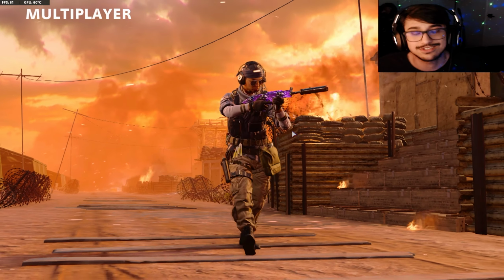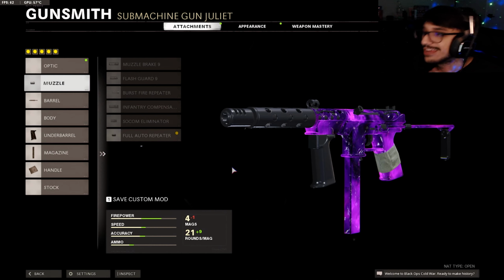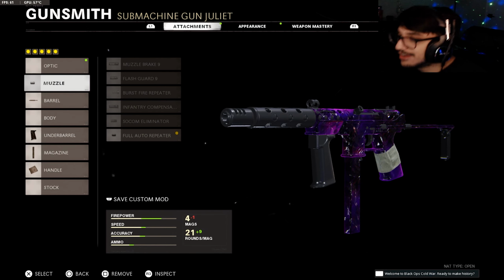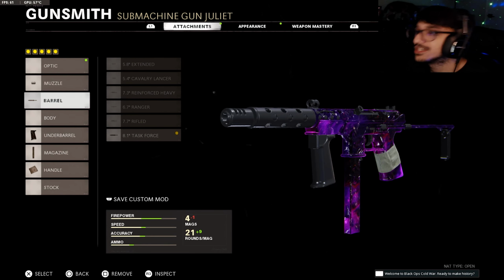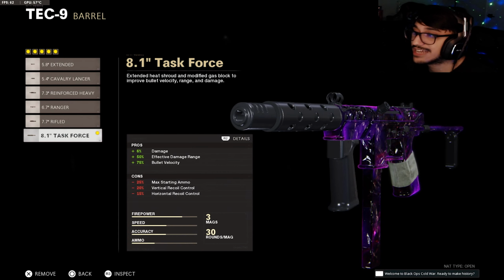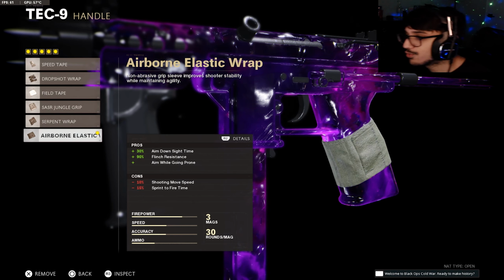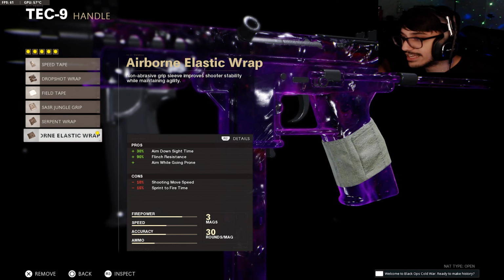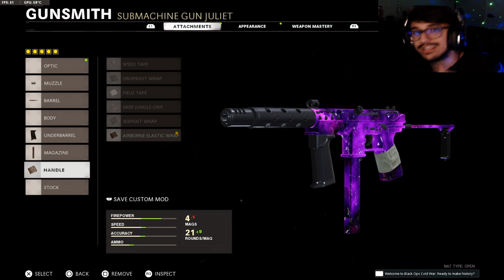this “TEC-9” SETUP is UNSTOPPABLE 😍 (Best TEC-9 Class Setup)- Cold War